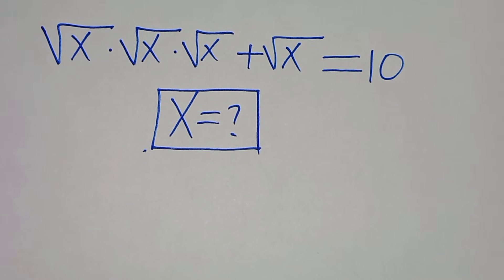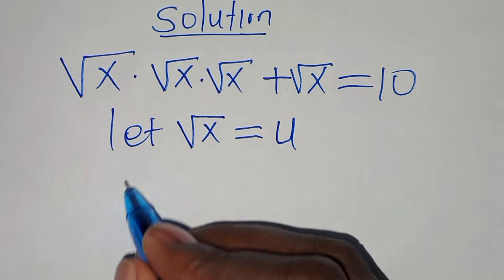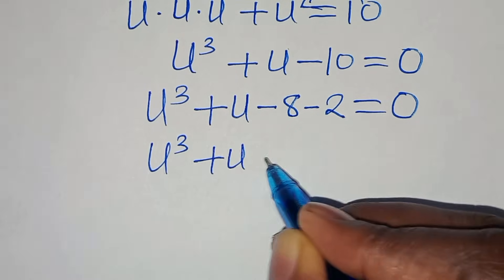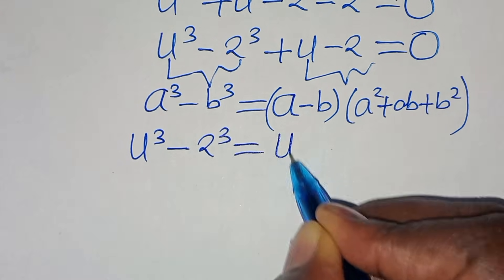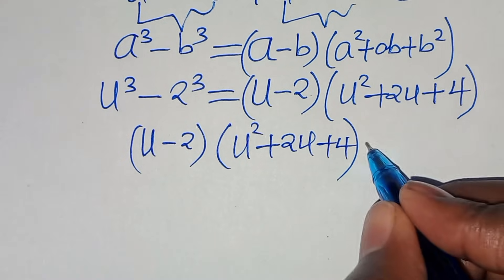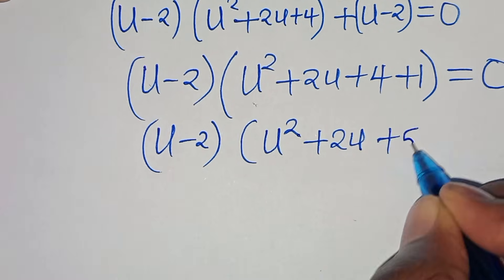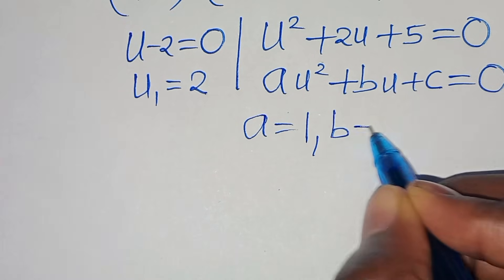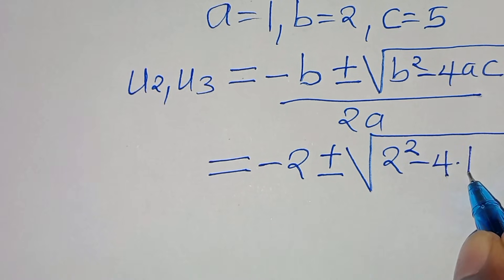Germany | Can you solve this? | Math Olympiad